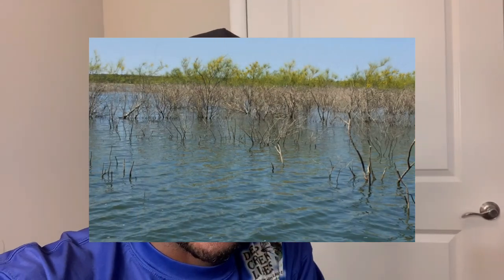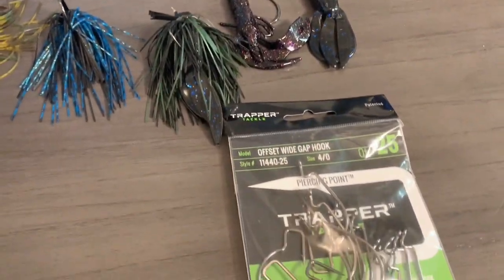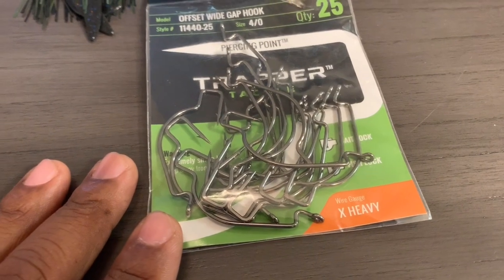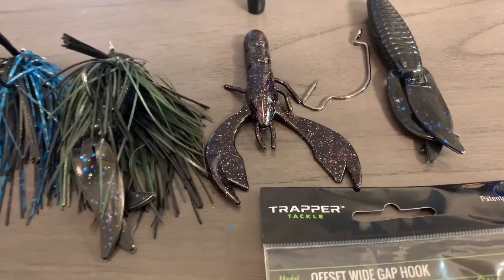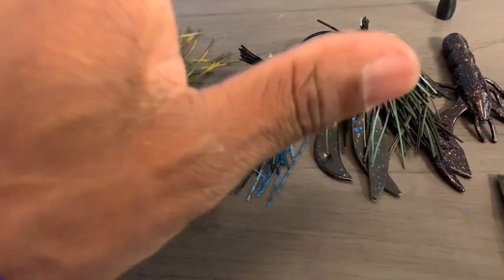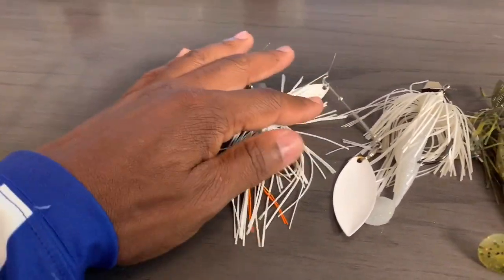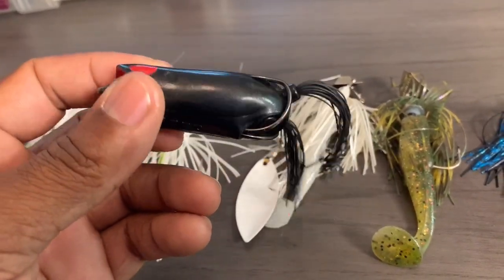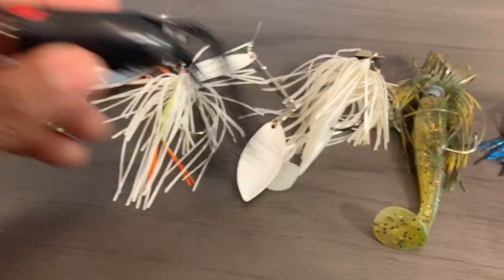FISHING FLOODED BRUSH “TIPS”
In this video I’ll talk about different lures I like to use to fish flooded water meaning lakes ponds and reservoirs. I’ll also go over rods and line!.

Twinz fishing Instagram page

Just Catchem Custom Baits Instagram

Zman lures

War eagle lures

east_coast_bass_fishing/